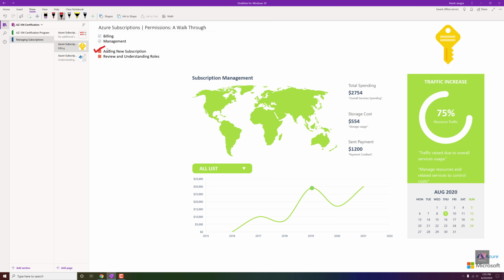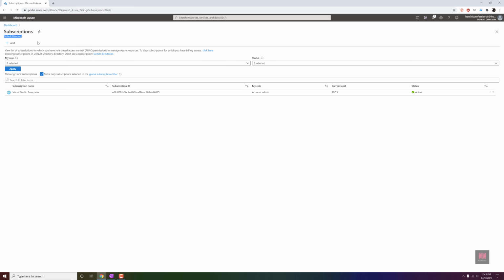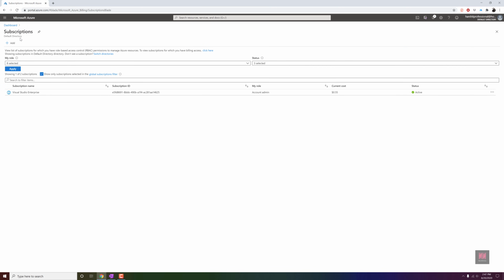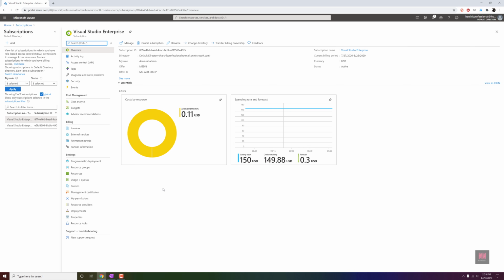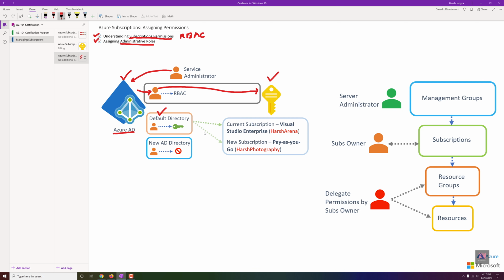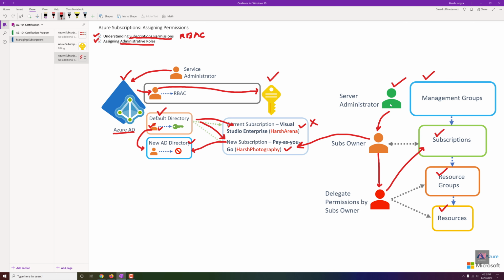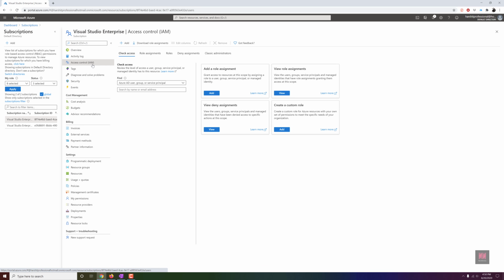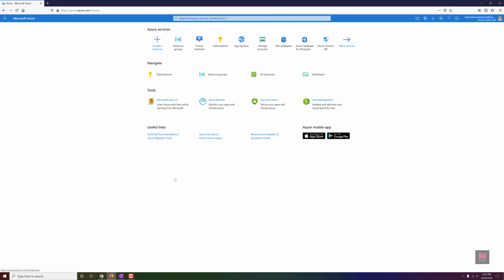AZ-104 Certification (Video-1): Azure Subscriptions Management | Permissions - English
Per course, we all should be aware how we can manage Cost-analysis for single or multiple Azure subscriptions efficiently. By this video you'll able to understand Subscription and related management. This also includes Subscriptions Permissions which help to manage resources.

You can delegate permissions to other to create, manage or delete resources per Built-in Roles.